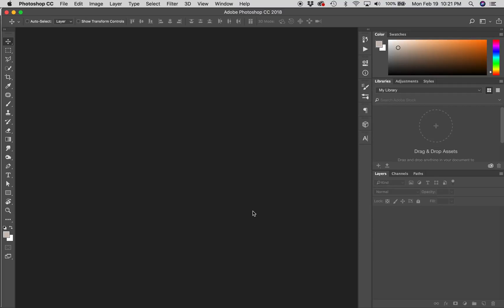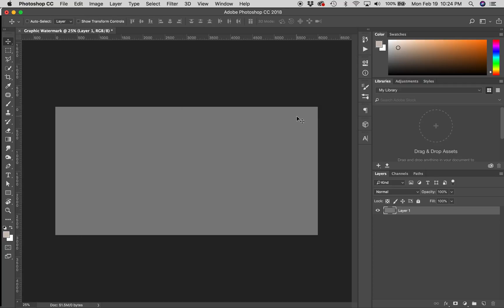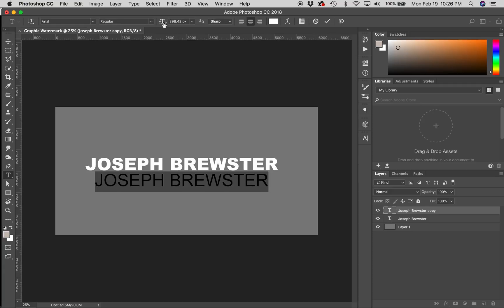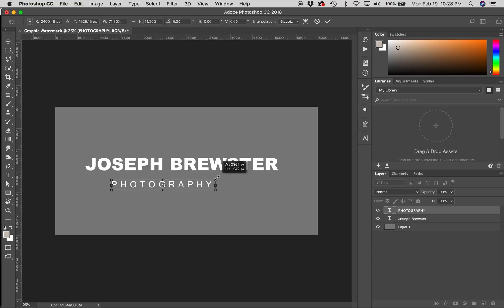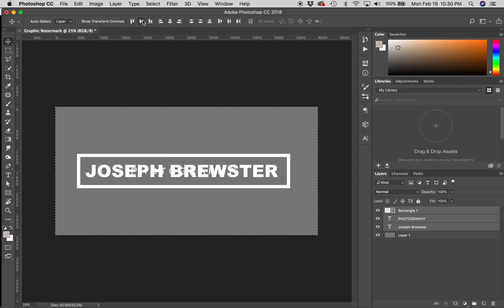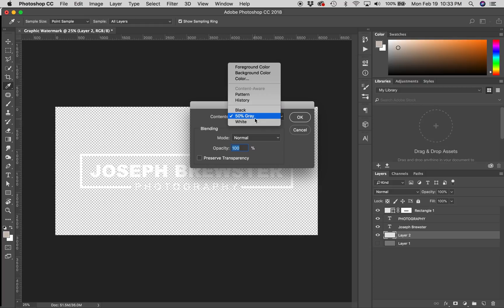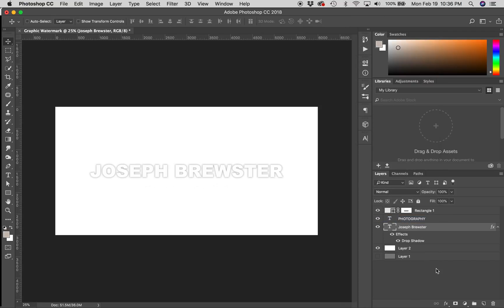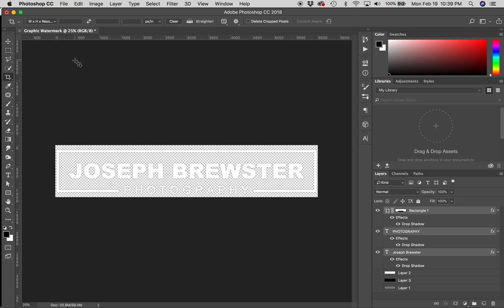Creating a Watermark Graphic in Photoshop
How to create a transparent watermark graphic which can be used in Photoshop or Lightroom to watermark images. This tutorial is ONLY about creating the graphic and exporting the graphic for later use.

If you are interested in how to batch watermark images, check out my tutorial on Watermarking Images in Lightroom.